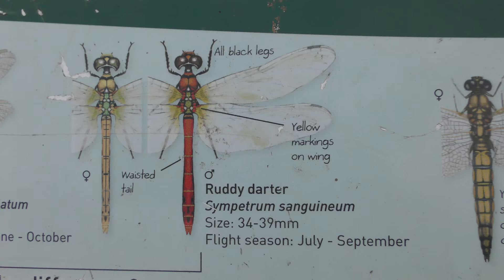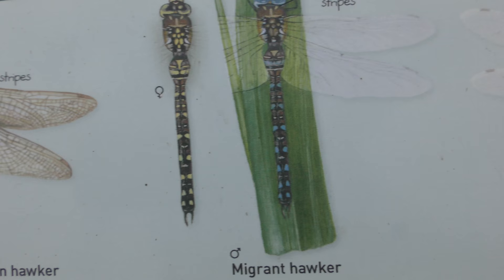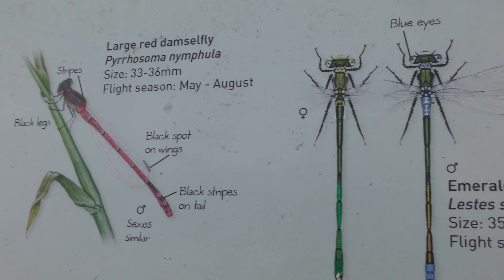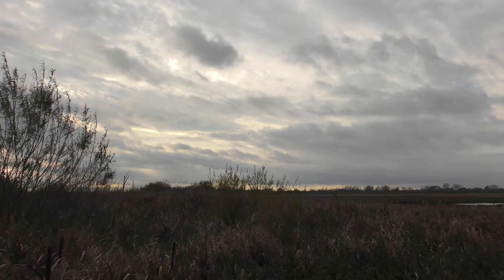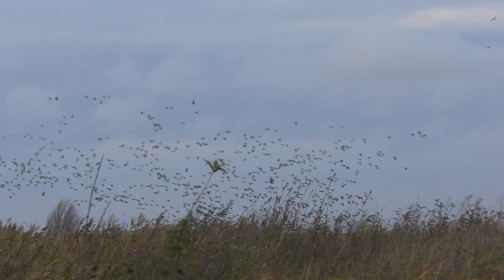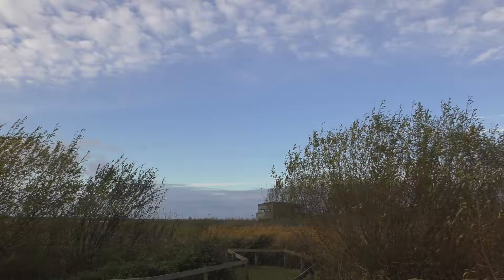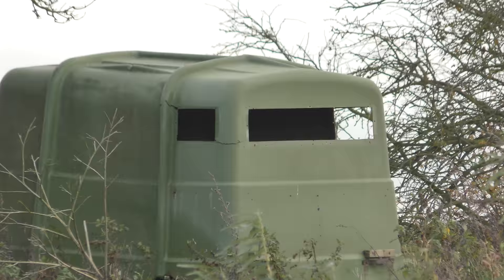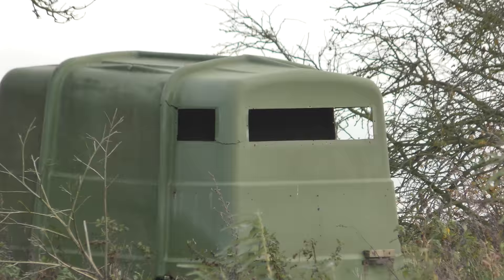good dragonfly & Damselfly identification chart at Welney WWT Norfolk UK 20Nov17 216p